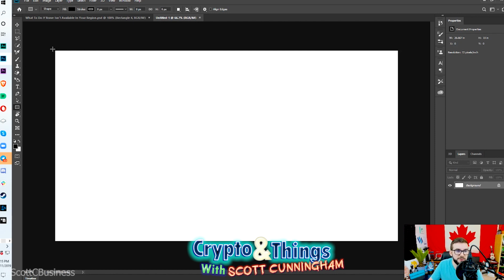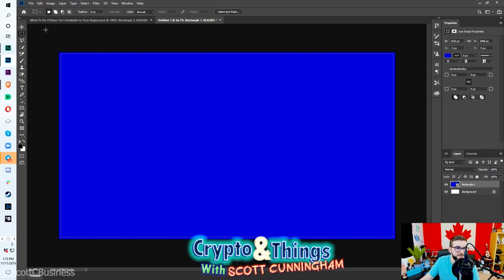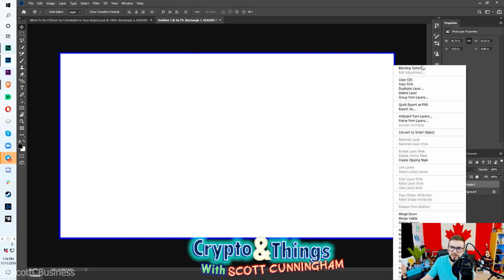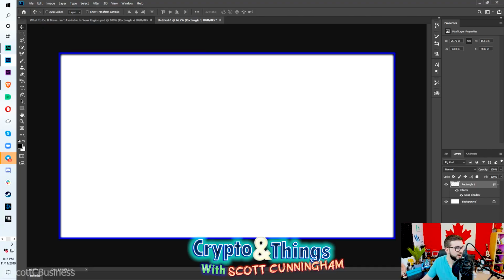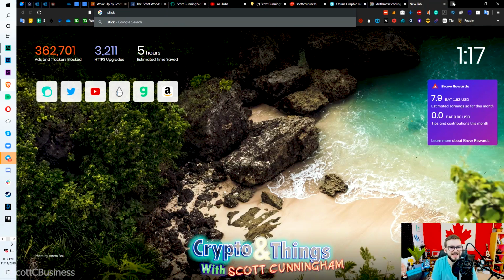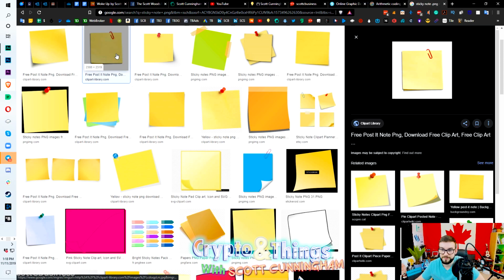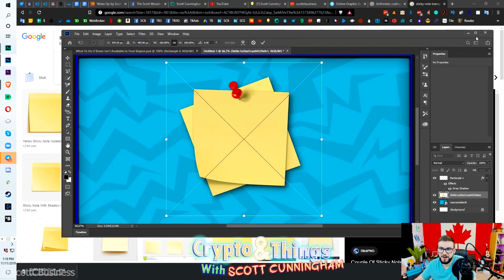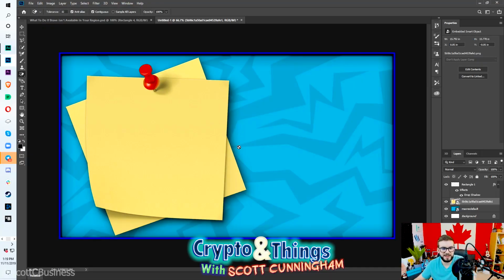▶️ How I Design My Video Thumbnails | EP#202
In this video, I walk through how I make thumbnails for my videos from scratch on Photoshop. I hope this gives you some insight into my process and that you learn something too!

I was asked by one of my followers to go through the process I take for making video thumbnails and I thought that would be a great way to teach others.

I think a lot of it is just playing around with different basic design themes. I would say a good thumbnail usually has a very legible font, contrasting colors, uses several elements, layers of depth, and is high resolution.

I would also recommend that if you include yourself in your thumbnails to take several pictures in different poses and alternate between. It’s also a great idea to find some designs of thumbnails you like as a starting reference point and then to make it your own with various tweaks and changes.

ETH: 0xE0d930a0aa8e57e037D749a868ade5682a34e88e or scottcbusiness.eth (from any eth wallet)
BTC: 3Bh49RK9GM6Q15a6q13MMfvMbrWihJMast
LTC: MRLLJe9Fywxq1f9ehjDDZNT8ar7MKx3ZS1
LBC: bVb9Hm5EjLUmmTdEypgMJAKd71J3QkUhng
NEO: ASttKYZ6moY5Wkvytc1t1YTjqMDrDR2YGT
You can also now send BTC, LTC, and ETH to scottcunningham.zil via Moonlet, Counter, or Coinomi